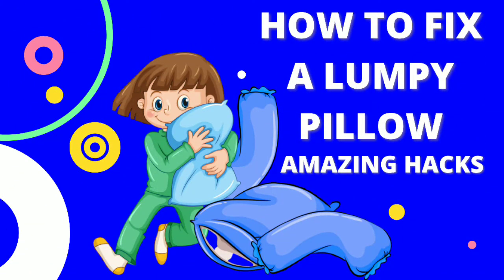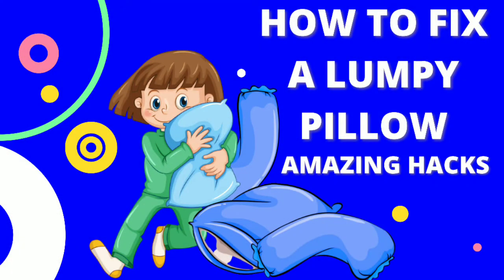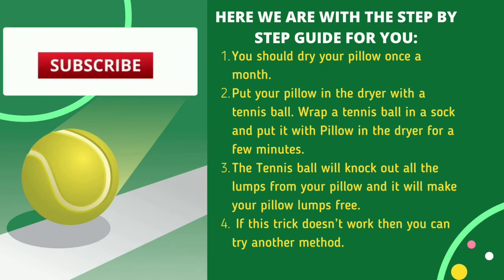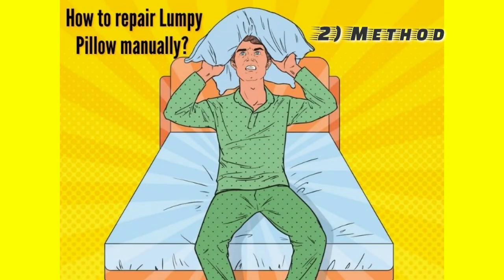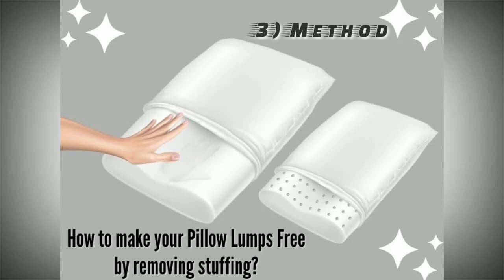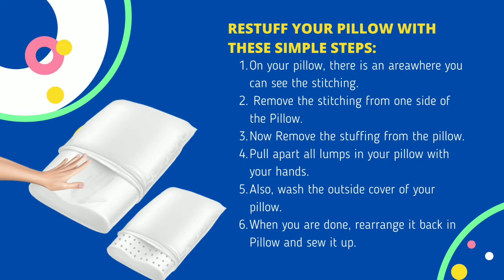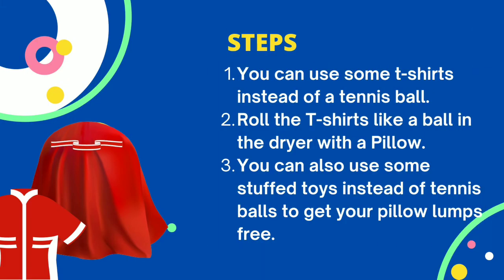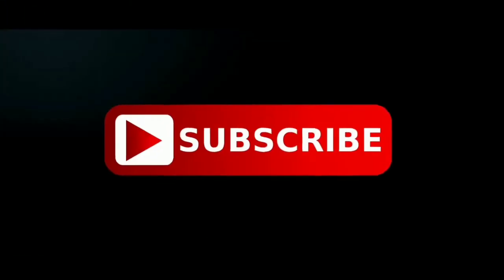How to Fix a Lumpy Pillow like a pro | 4 Amazing Hacks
How to Fix a Lumpy Pillow like a Pro?
[ Amazing Hacks]
First of all, we Discuss " Why Your Pillow Become Lumpy?
A pillow gets lumpy over time. You are using your pillow every day. It becomes part of your life. It collects dirt, debris, and moisture. This thing makes your pillow lumpy.
Now, I share With You the Best Amazing hack To Fix your Lumpy pillow.
There are various methods to fix a lumpy Pillow. There is no need to go anywhere to fix it. You can easily fix it at home with these amazing tricks.
 I hope You like This Information,